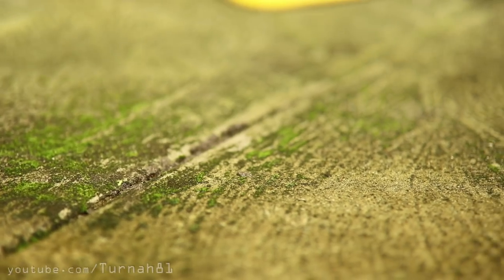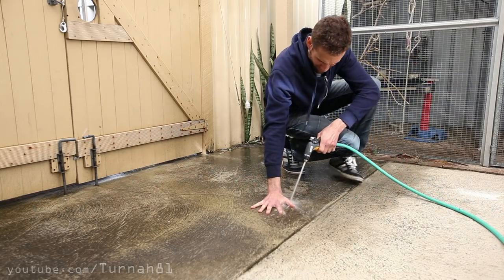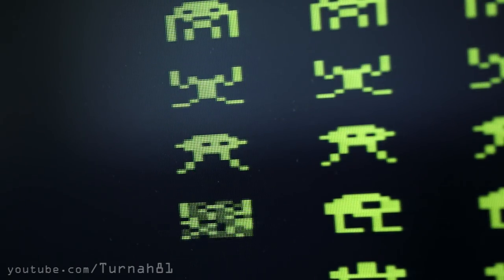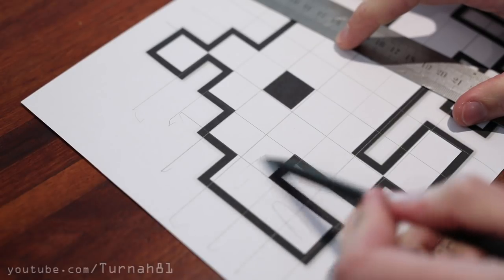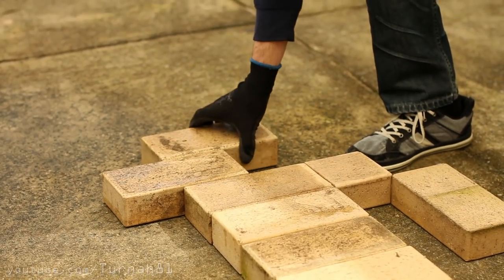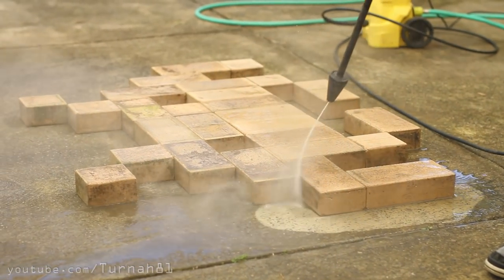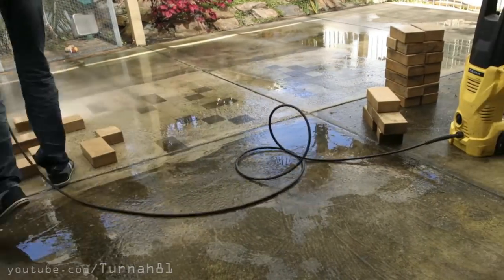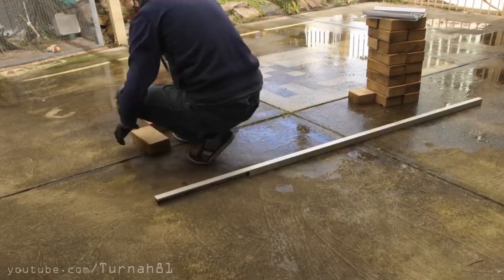Pressure washer cleaning trick - Faster?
Pressure Washer Cleaning is a faster way to get things done but can it also be art?  I'm always here to help and demonstrate how you can turn, what should be a satisfying 30 minute clean into a 4 hour project with your pressure washer / jet washer or even garden hose.

If you have a pressure washer I would encourage you to also try this in areas such as the kitchen,  bathroom and carpets ;-)

Ok serious, you might not actually have a go at this but it is still satisfying to watch...i hope. It's a fun DIY project if you want to experiment with creating your own 8-bit Atari style artwork.

Also - Yes, this did the trick when it came to removing the cat claw marks.

## Social media ##

Twitch [I'm thinking about a live build?]

About:
:: Craig Turner aka "Turnah81" :: [ Solving Stuff with Things! ]
Ridiculously impractical how to's, inventions, life hacks, experiments and other videos to solve the questionable problems in life. All with a little bit of fun & comedy thrown in.
It's like blending Top Gear, Mythbusters and expired milk.